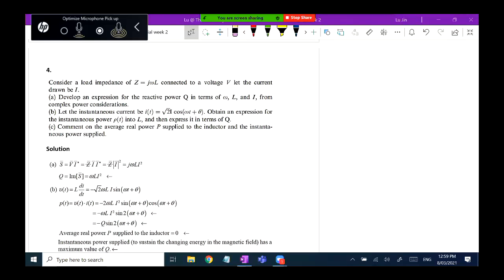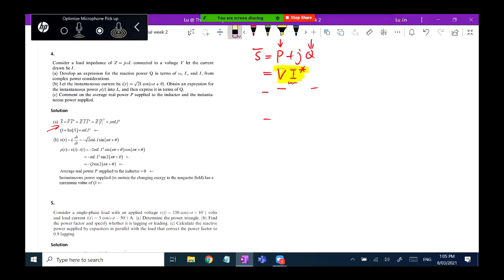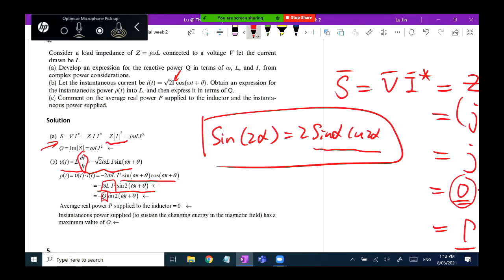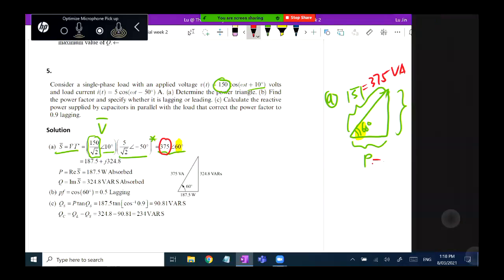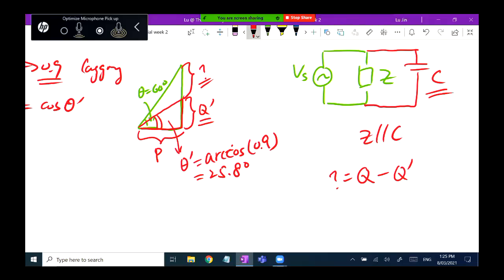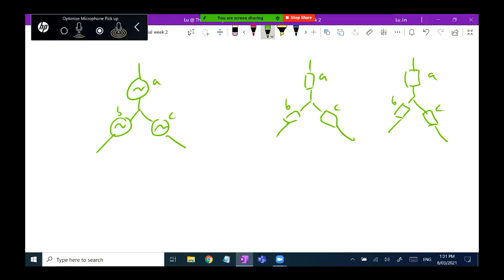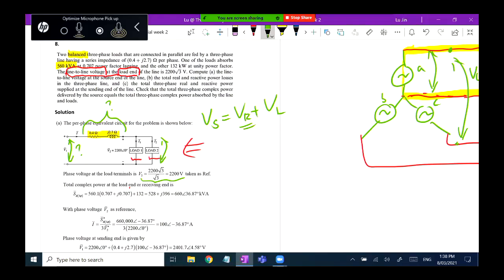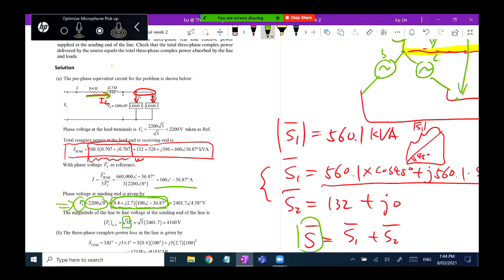8 Mar Lecture Turorial